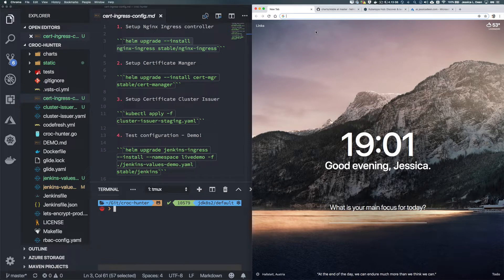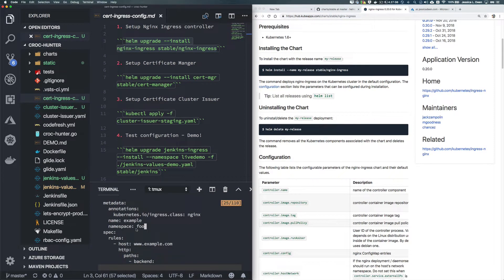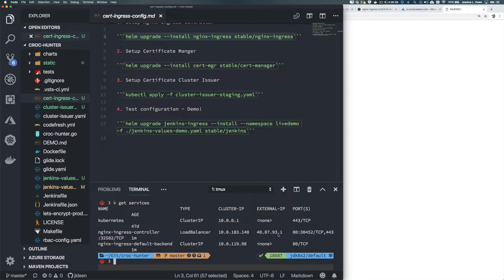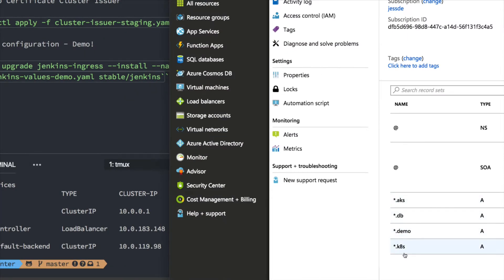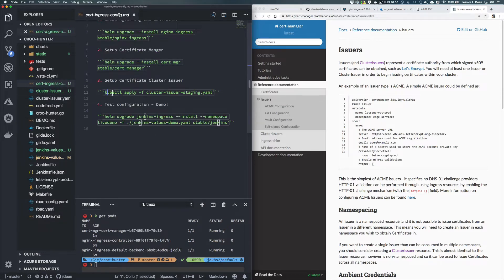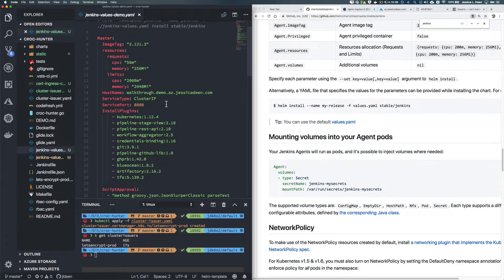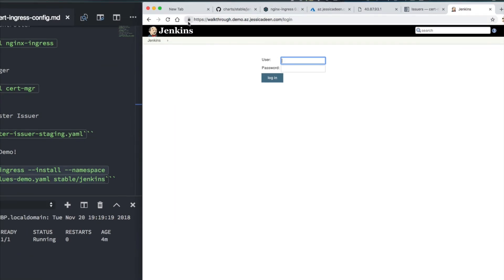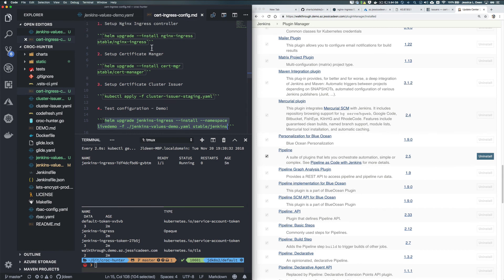Getting started with Kubernetes Ingress Controllers and TLS certificates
Follow along as I walk through setting up a vanilla Kubernetes cluster with an Nginx Ingress controller, certificate manager, and certificate cluster issuer all in about 15 minutes. You can also check out the accompanied blog post